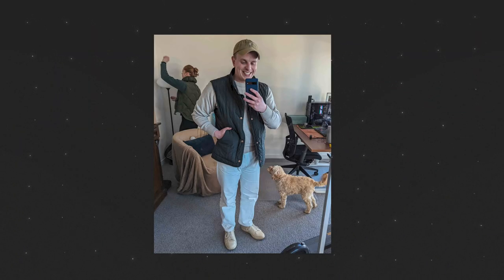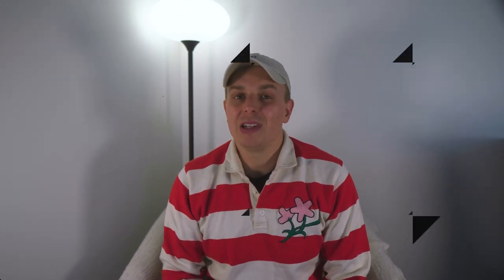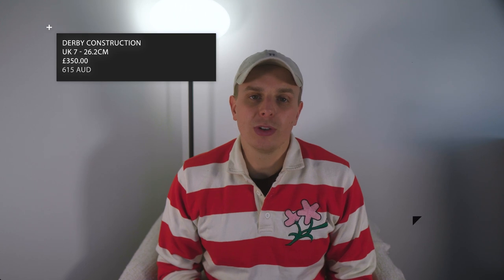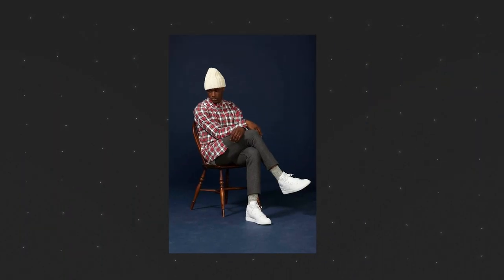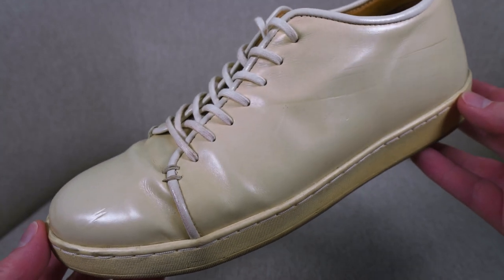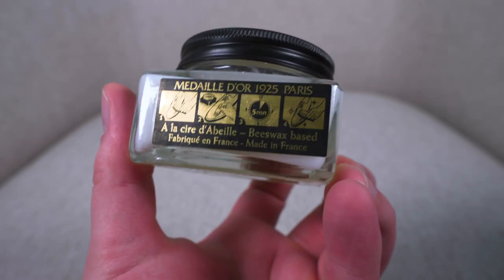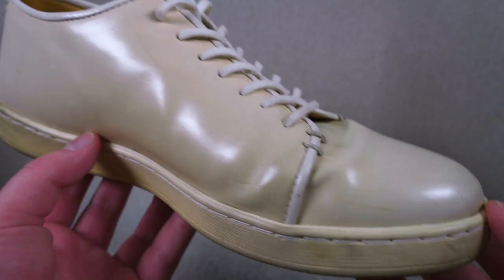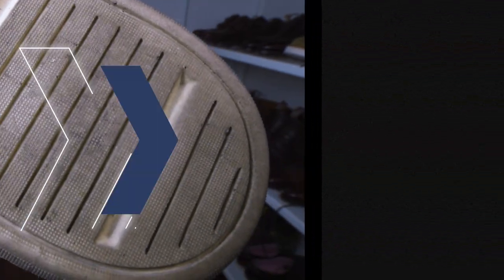Harlestone Hand Stitch Derby Shoe UPDATE Review | Crown Northampton | Pros, Cons, and Patina Journey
In this video, we dive into the world of high-quality footwear with a detailed review of the Harlestone Hand Stitch Derby shoes from Crown Northampton. These shoes have been eagerly awaited in [Your Name]'s wardrobe, and today, we'll discuss their style, materials, construction, and most importantly, their comfort.